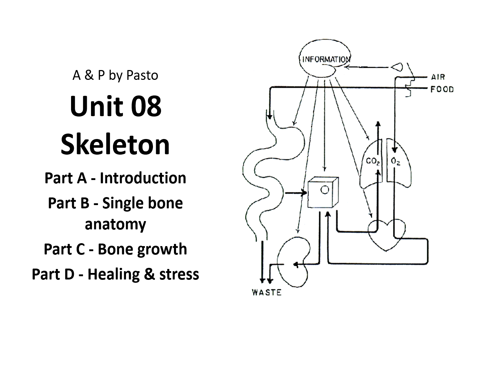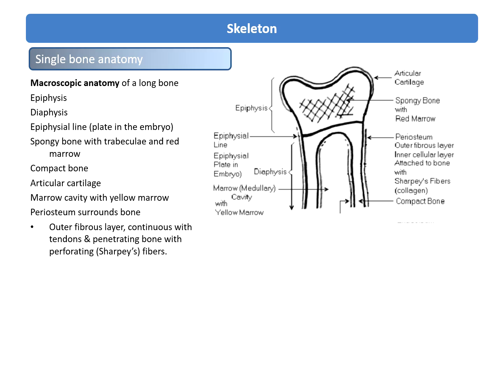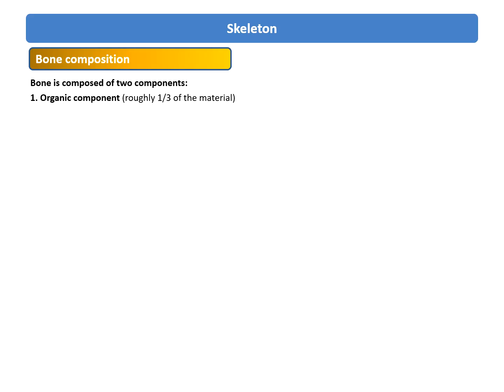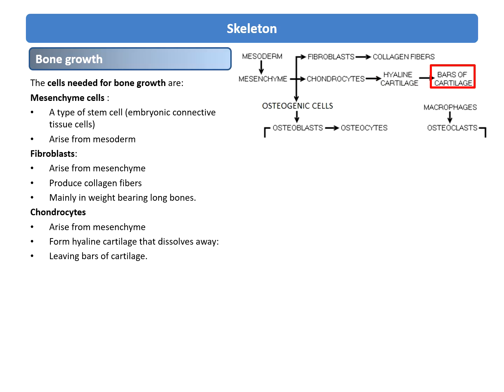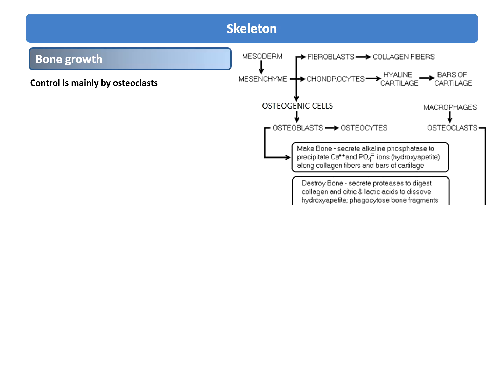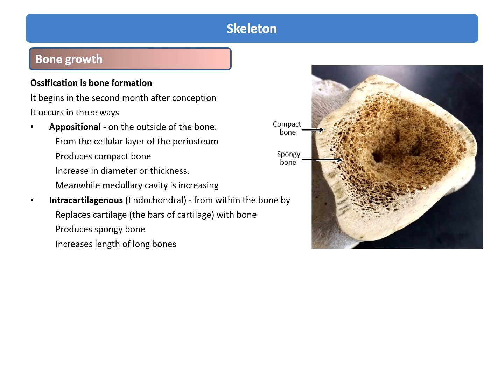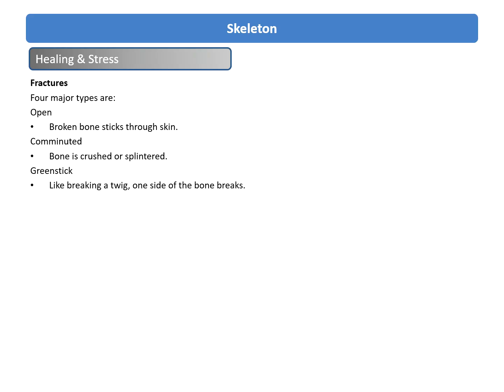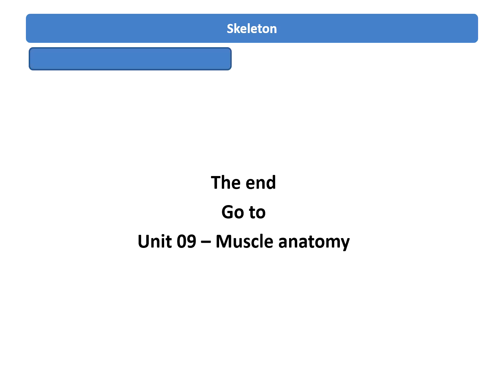Unit 08 Skeleton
The structure and growth of a single bone
Spongy bone
Compact bone
Marrow cavity
Periosteum
Haversian system (osteons)
Lacunae – canoe-shaped spaces containing osteocytes
Chondrocytes
Osteoblasts,
Osteoclasts
Control is mainly by osteoclasts
Parathormone (PTH) from the parathyroid glands
Calcitonin from the thyroid gland
Calcitriol
Ossification
Appositional growth on the outside of the bone, produces compact bone
Intracartilagenous (Endochondral) growth from within the bone by replacing cartilage with bone to produce spongy bone
Intramembranous growth from within the bone by replacing connective tissue with bone to produce spongy bone
Epiphysial plate